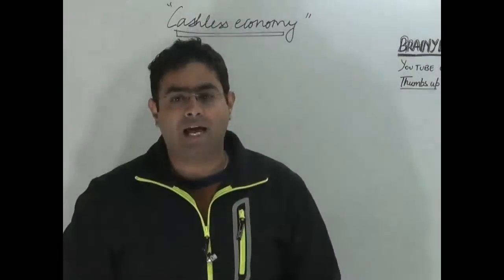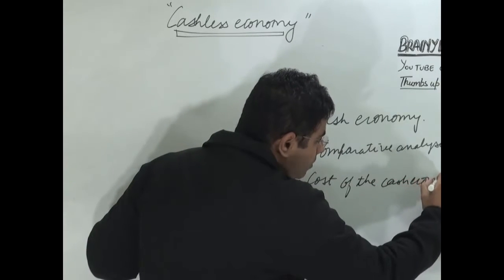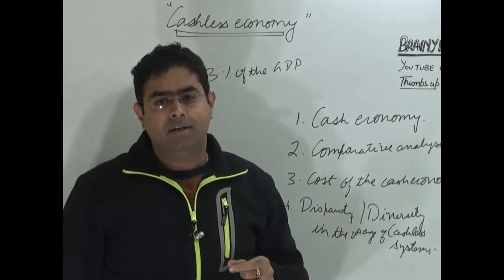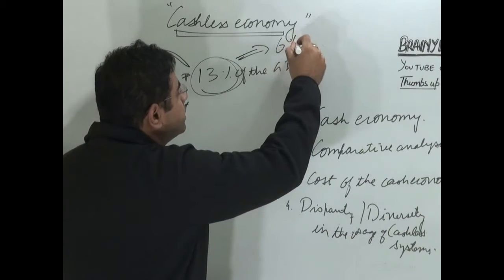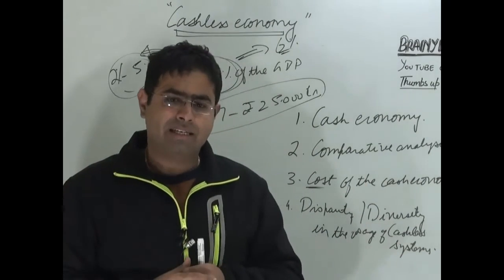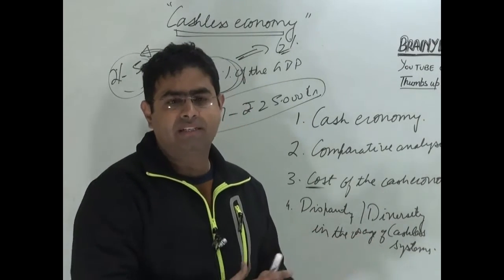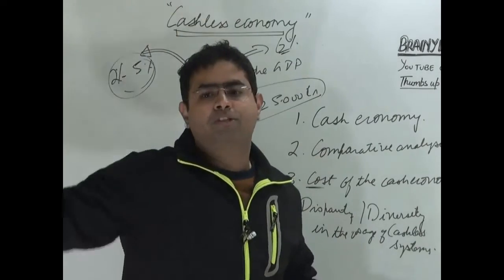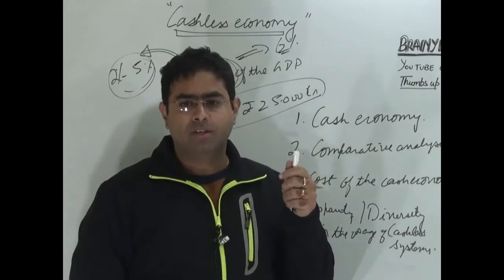CASH VS CASHLESS | ECONOMY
The video deal with the CASH VS CASHLESS | ECONOMY